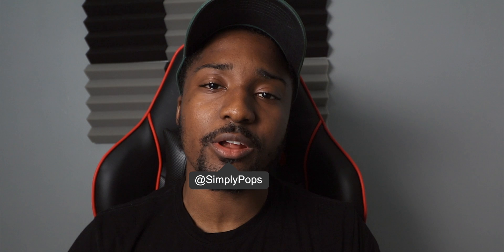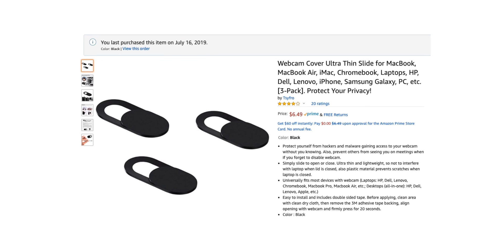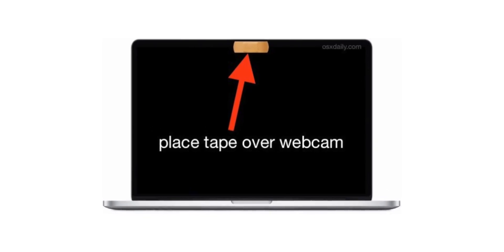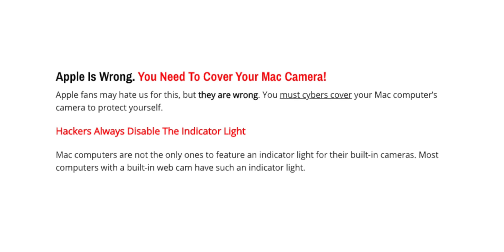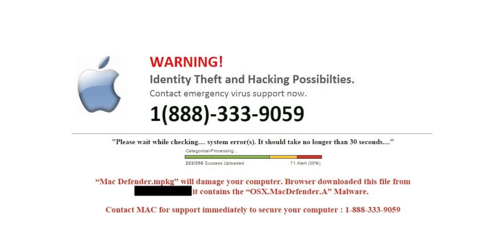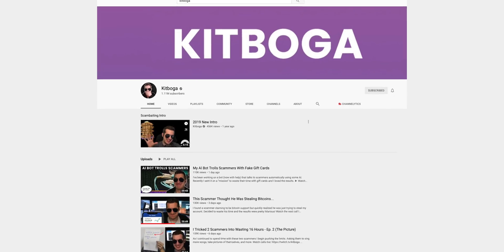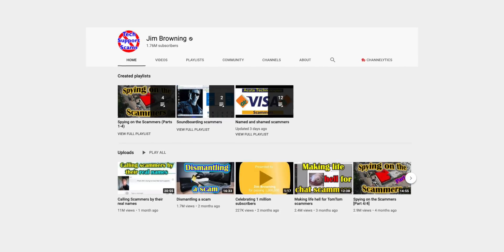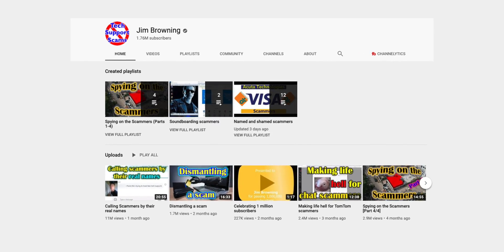Should You Cover Your Webcam in 2020? (Why Cover It?)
Apple warns users to stop using webcam covers. Here's why people cover their Webcams on their computers and is it worth it?

SimplyPops